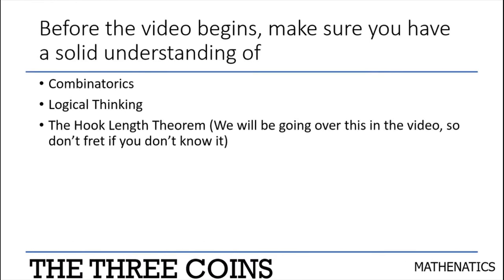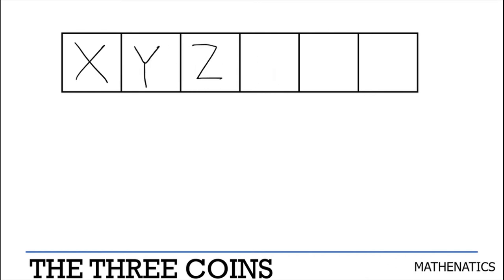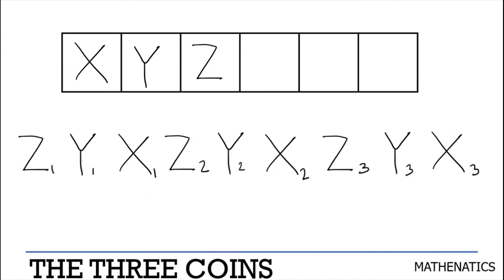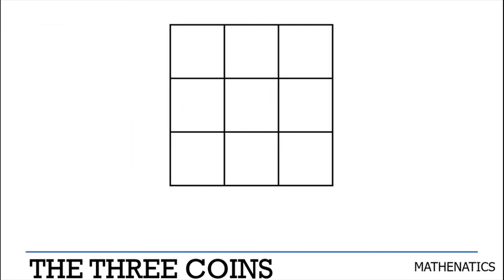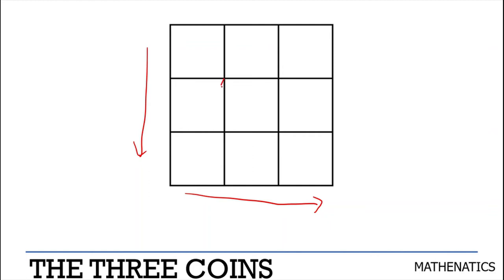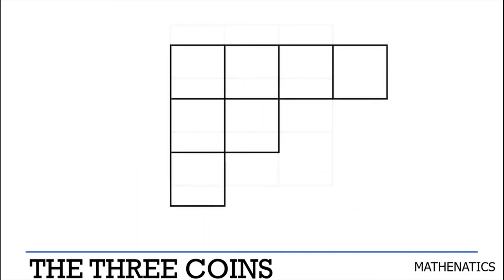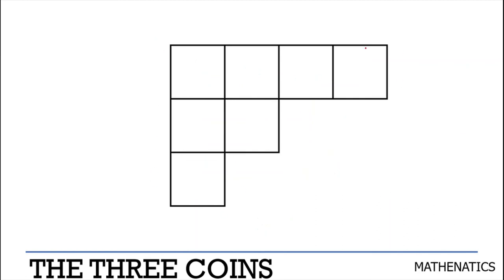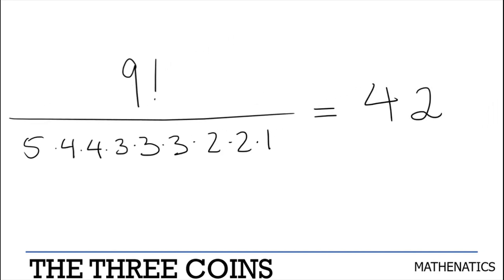Challenge | 3 Coins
In this video, Mathenatics explains how to solve the 3 coins problem from the 2017 Caley contest linked below. Buckle up, get your pen and paper, and get ready for some math with Mathenatics!